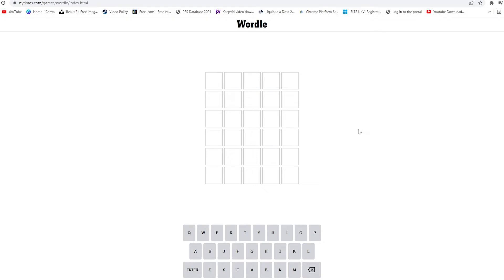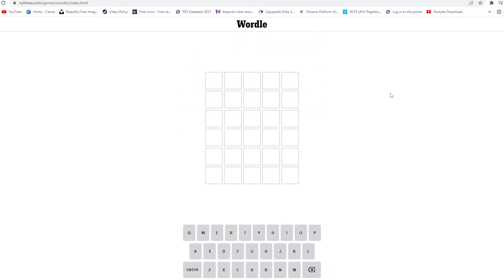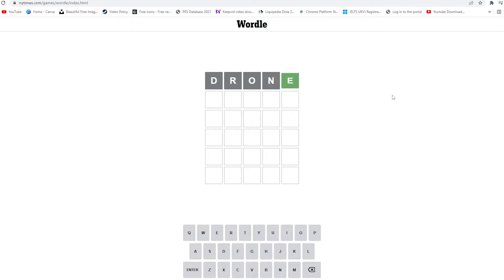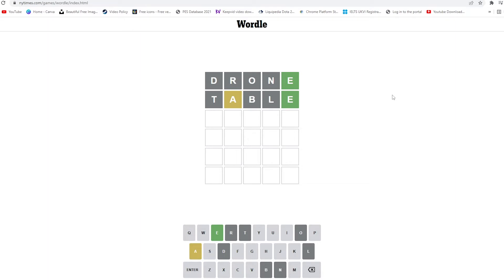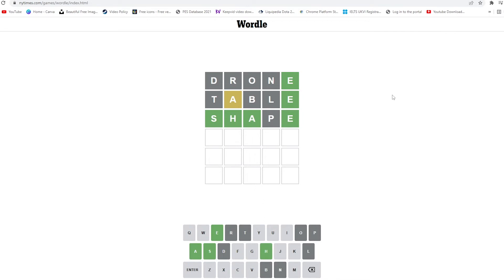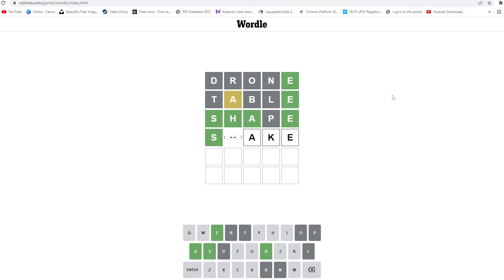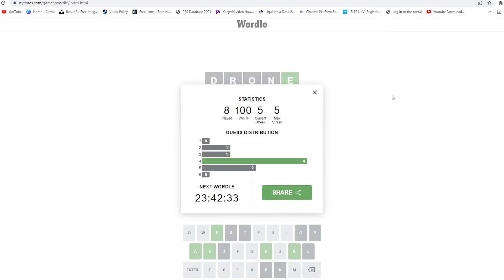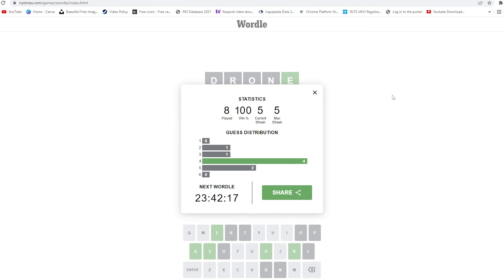Wordle 243 - Wordle of the Day - Wordle Answer Today - Wordle 17 Feb 2022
Find out the Wordle 243 answer at the end of this video.

Wordle 243 is easy but tricky so if you don't know the answer to today's wordle then watch the video in full and get the answer for today's wordle.

Wordle is a web-based word game developed by Josh Wardle. Players have six attempts to guess a five-letter word, with feedback given for each guess in the form of colored tiles indicating when letters match or occupy the correct position.

Play the wordle game here on the new york times official site for wordle:

This video also helps with these queries:

wordle243
shake wordle
wordle today
shake
wordle of the day feb 17
wordle today february 17
what is the wordle word today
words starting with sh
words ending with ke
wordle answer today
wordle 243 answer
5 letter words starting with sh
5 letter words ending with ke
5 letter words starting with sha
wordle 243 answer
wordle answer 17 feb 2022
wordle 243 - 17 february 2022